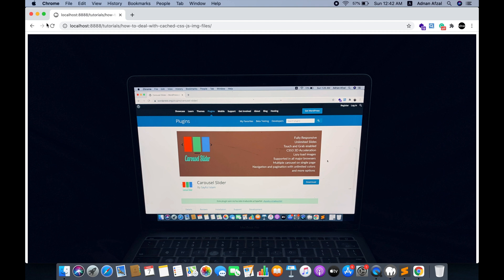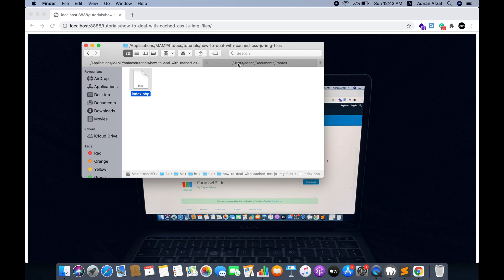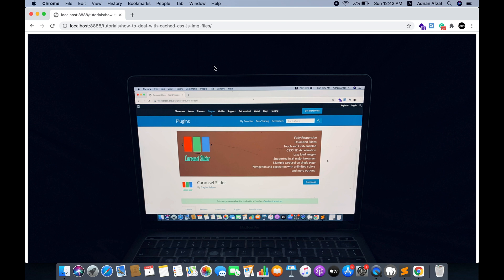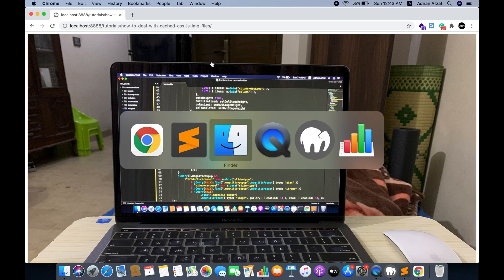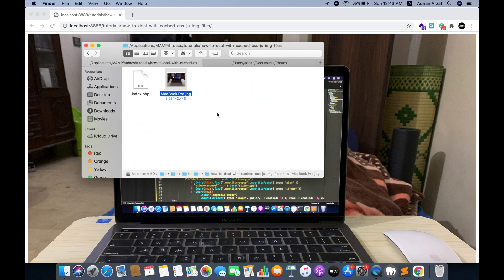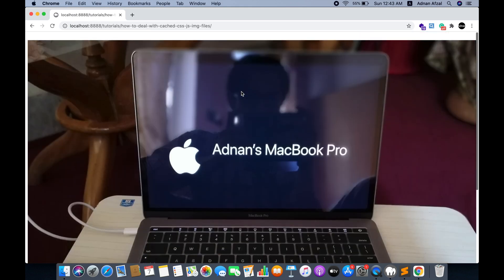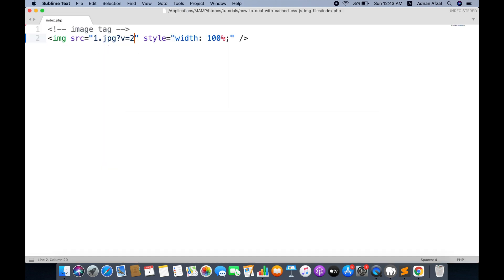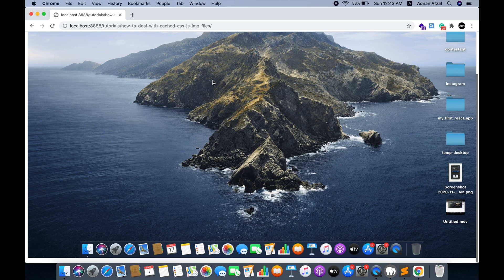How to deal with cached CSS, JS, and image files | Prevent the browser from caching files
In this tutorial, I am going to teach you, how you can update your cached files. Suppose, you have written a Javascript file named “script.js”. Now, you added some functionality code in that file, or change the algorithm of some function. You have updated the file on a live server, but your changes will not affect your user’s side if their browser has cached that JS file.

In that case, you have to forcefully tell the browser to fetch the updated file instead of serving the cached file. The browser cache works in such a manner that, whenever a CSS, JS, or image file is rendered in the client’s browser, the browser stores the URL of that file in its cache along with its content. When the user refreshes the page, all style, script, and img tags request the resources using the “href” and “src” attributes. The browser checks if the requested URL already exists in its cache database, if “yes” then it (browser) fetches its content from the cache database and serves it.